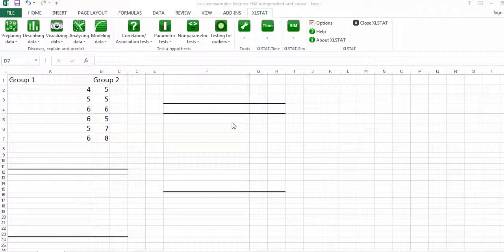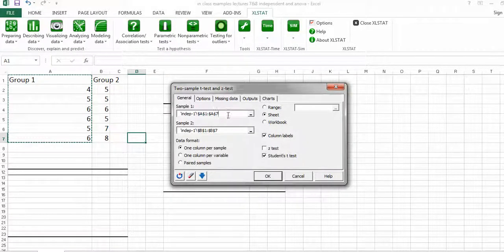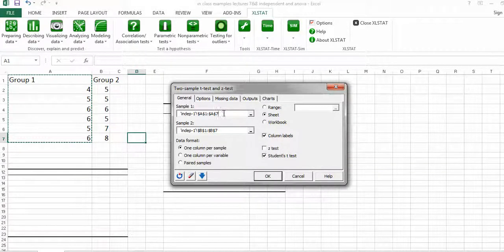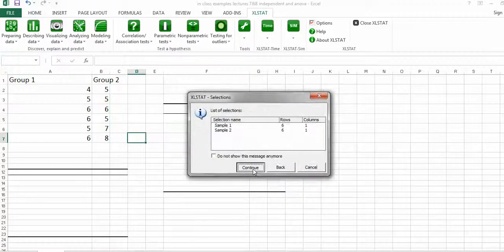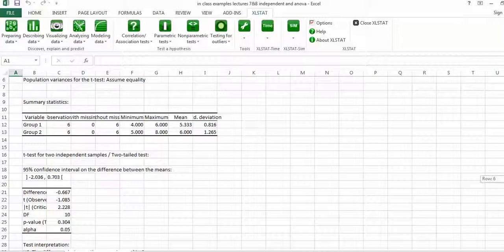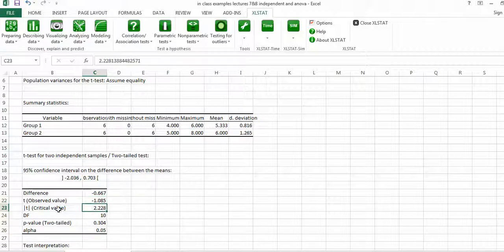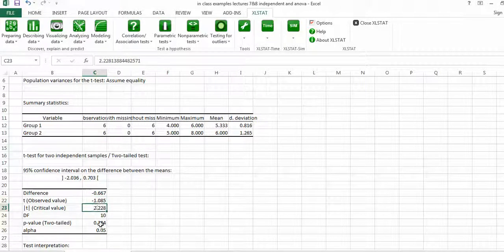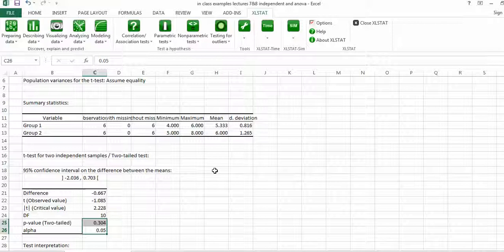independent samples lecture